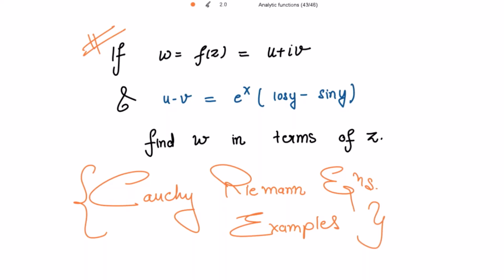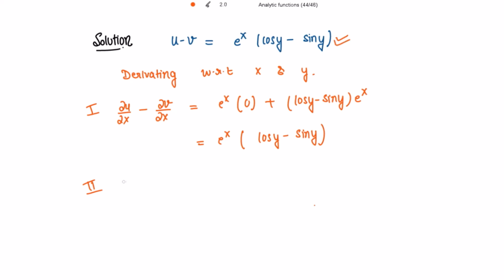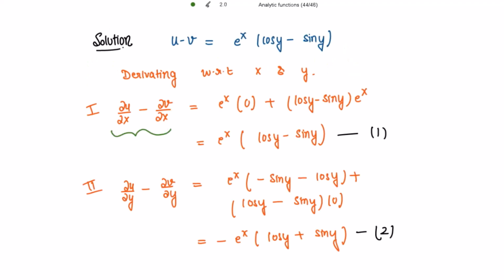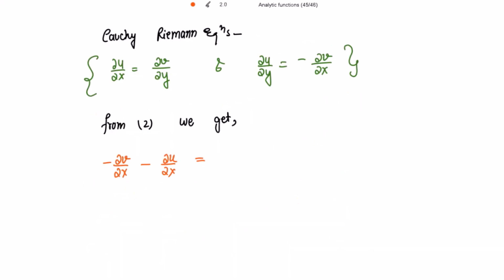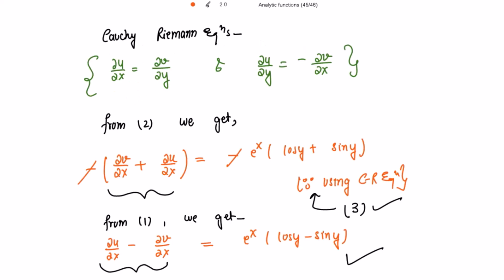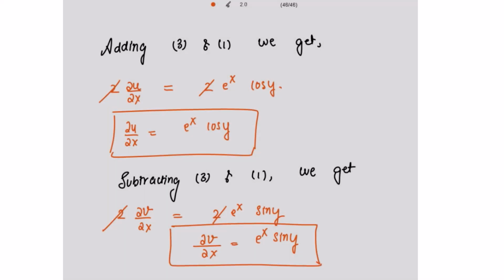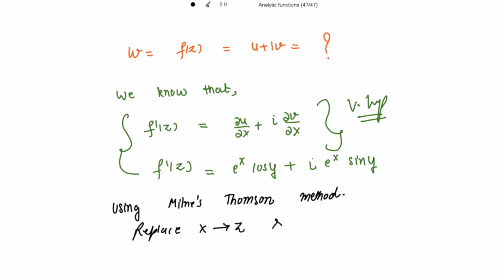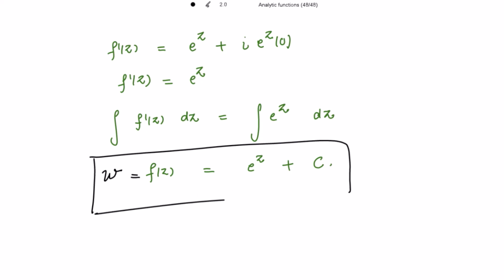Cauchy Riemann Equations Complexanalysis| Analytic Functions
Cauchy Riemann equations Engineering mathematics

Cauchy Riemann equations

Cauchy Riemann Equations complex analysis

Cauchy Riemann equations analytic functions

Cauchy Riemann equations problems and solutions

Cauchy Riemann equations complex analysis examples

Cauchy Riemann equations questions

Cauchy Riemann equations problems

Hello Learners!

Examples of Cauchy Riemann equations

Time Stamps:⚜
1:13  Differentiating the complex functions
2:43  Using Cauchy Riemann Equations
5:02  Use of important result on f'(z)
5:56  Use of Milne's Thomson method
6:37  Finding  f(z)